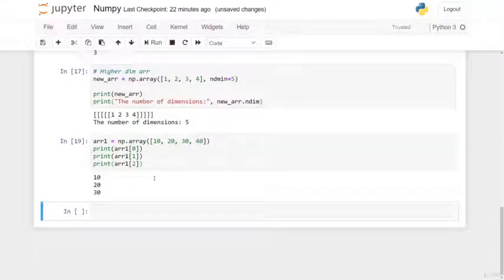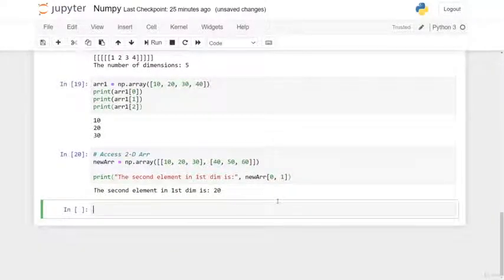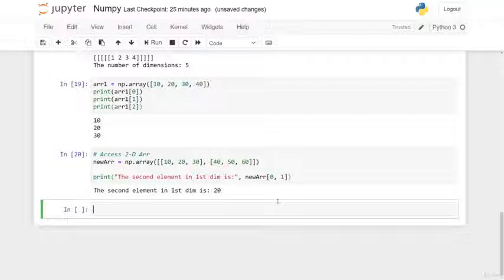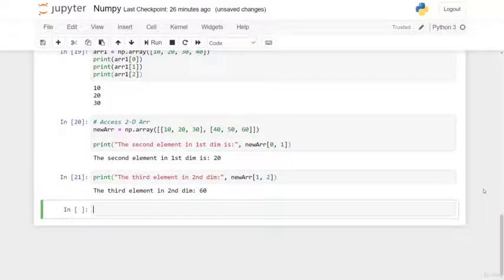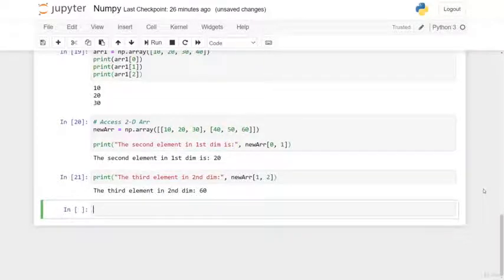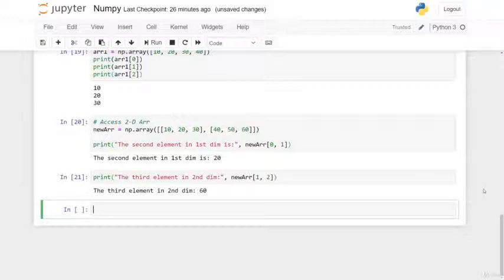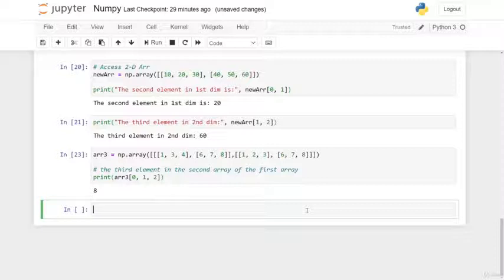NumPy level 5 Python programming@78